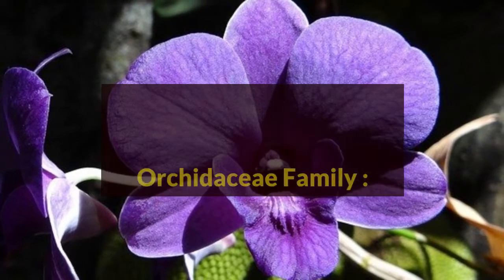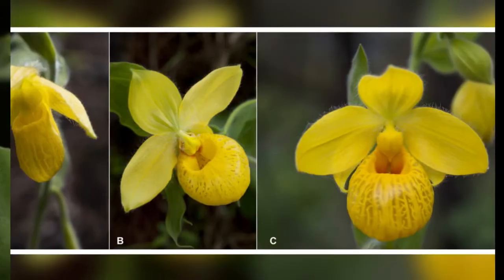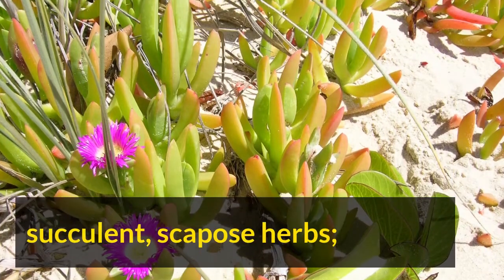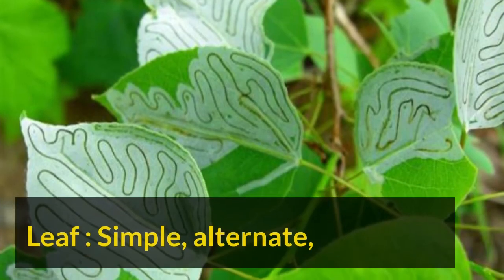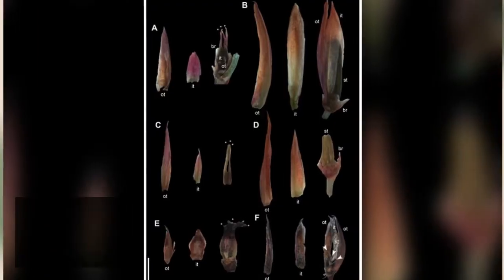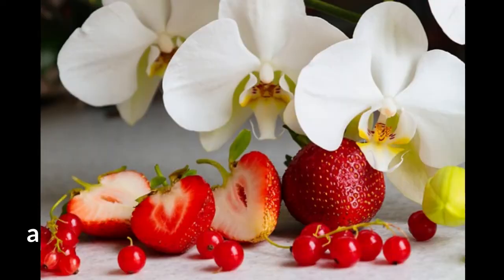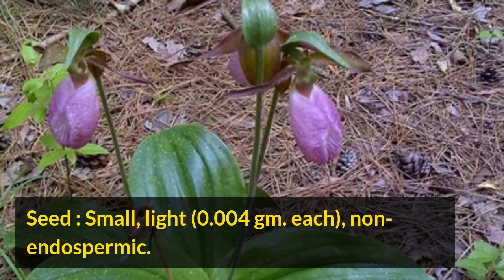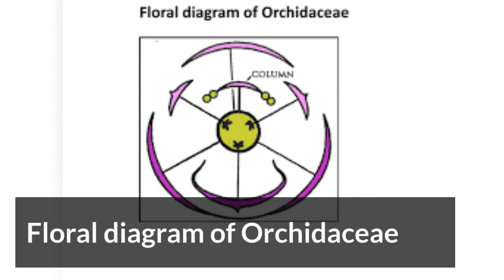Orchidaceae Family Vegetative Floral Characters. BSC 2nd Year Botany Family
Want to learn [insert your niche: e.g., “math shortcuts,” “English grammar hacks,” “science concepts made simple”]? In this video, I share practical educational tips and tricks that you can start using right away. Whether you’re a beginner or looking to sharpen your skills, you’ll find step‑by‑step strategies explained in a clear, easy‑to‑follow way.

This video is part of my mission to make learning fun and effective — and if you’d like even more resources, examples, and detailed guides, check out my educational blog here 👉 [Insert Blog Link]. It’s packed with tutorials, study notes, and helpful content designed to make complex topics simple.

By combining video and blog learning, you’ll get the best of both worlds: quick visual explanations and in‑depth written resources to revisit anytime.